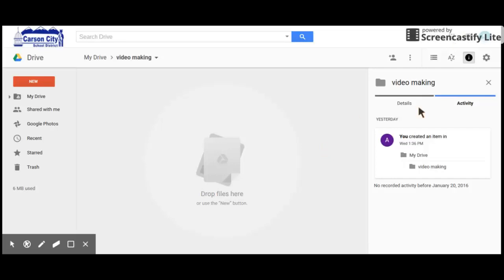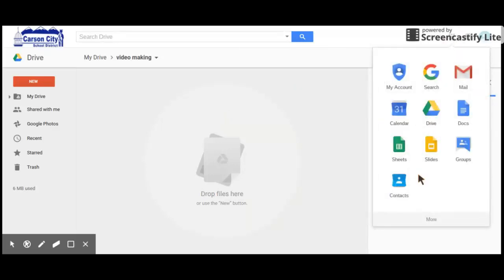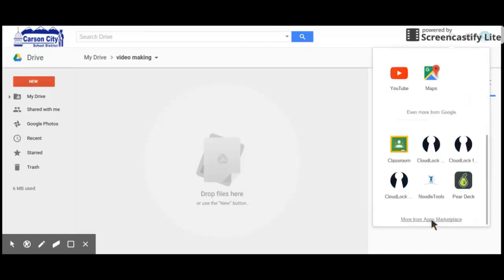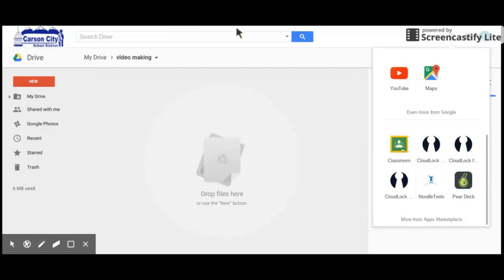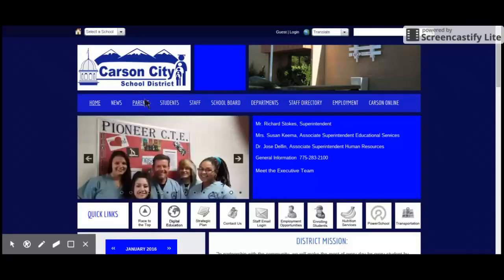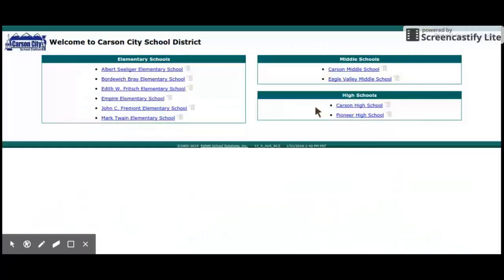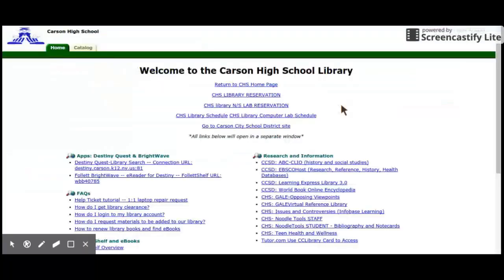Tech Tips with my Chromey: Noodle Tools ACCESS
How to find and access your Noodle Tools